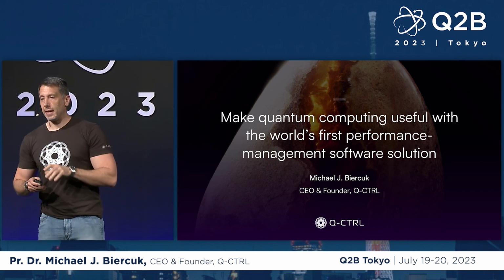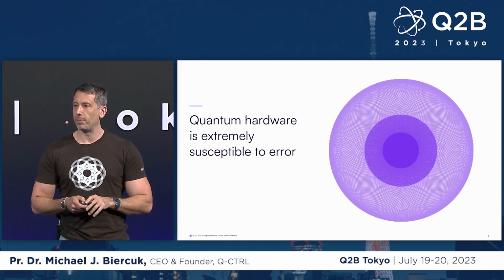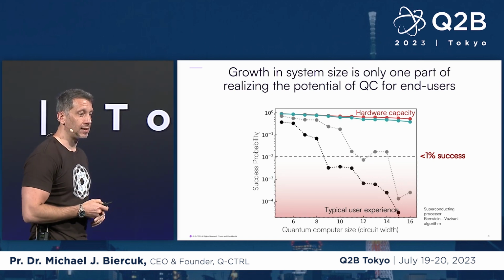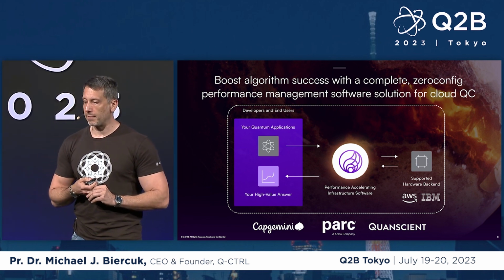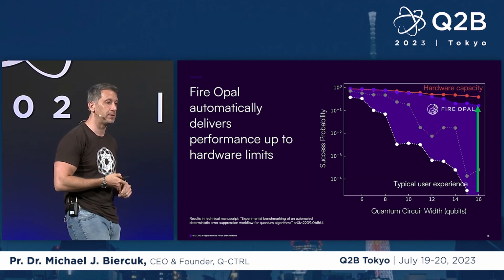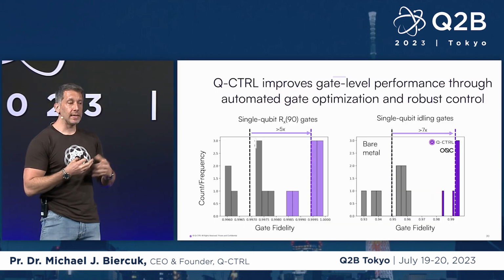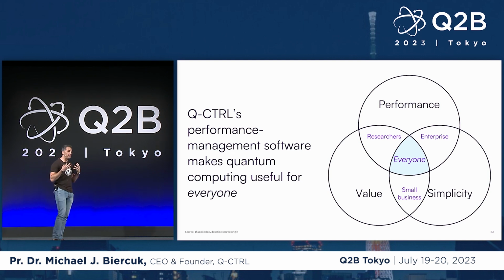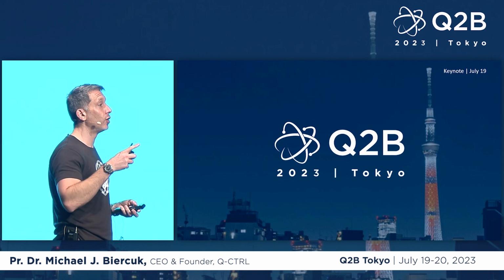Q2B23 Tokyo | Make Quantum Computing Useful | Dr. Michael J. Biercuk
Dr. Michael J. Biercuk, CEO & Founder, Q CTRL | Make Quantum Computing Useful with the World's First Performance Management Software Solution